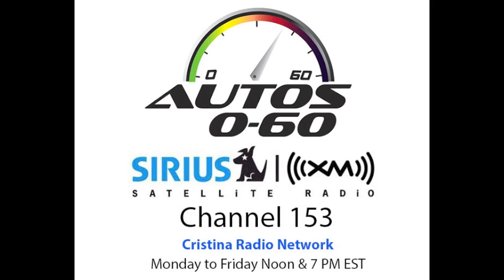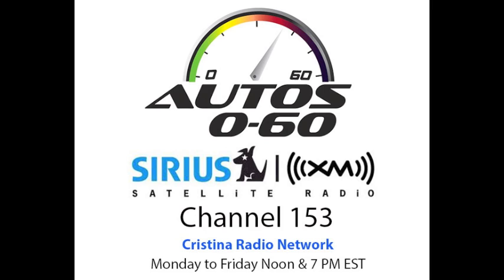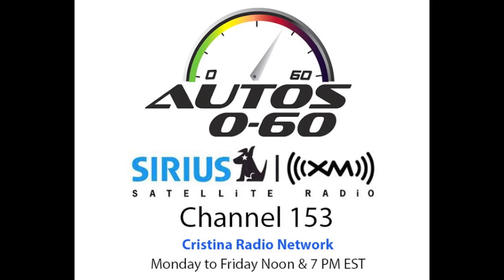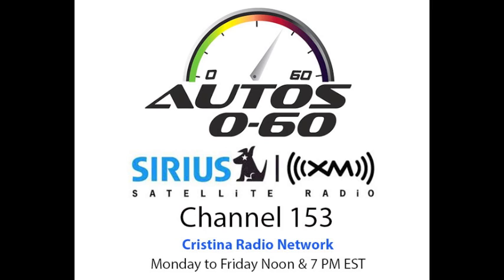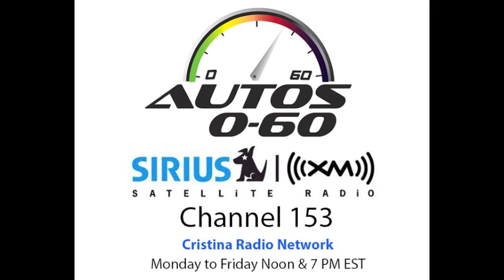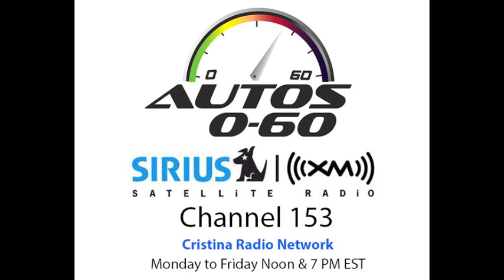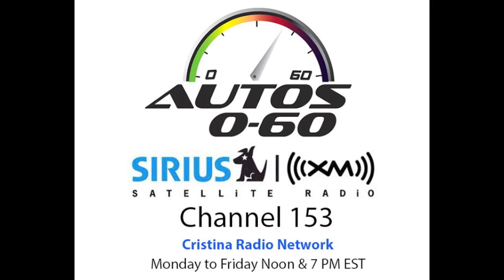Autos 0-60 - On Star Stolen Vehicle Slowdown (SVS) System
An interview with George Baker, Emergency Services Outreach Manager, OnStar, about the Stolen Vehicle Slowdown (SVS) Service Commemorates Five Years of Making
Life Harder for Car Thieves and Bringing High-Speed Pursuits to a Grinding Halt.